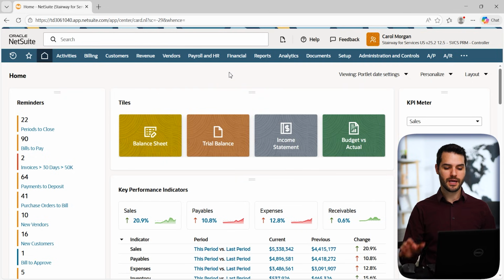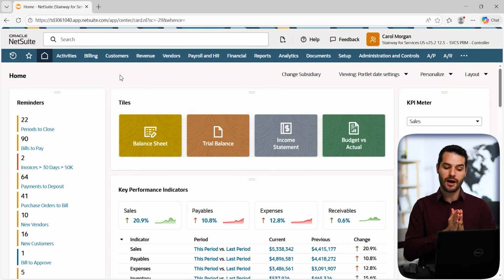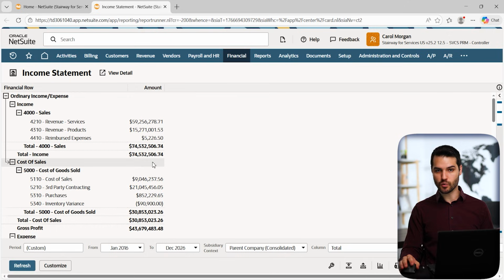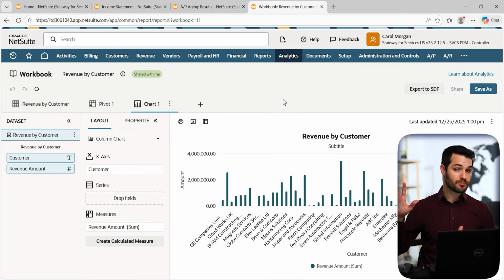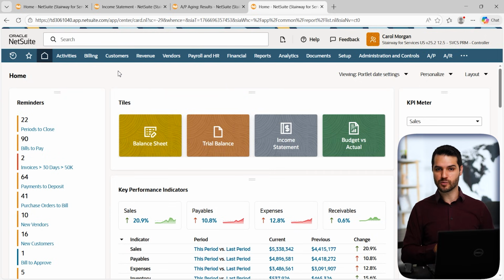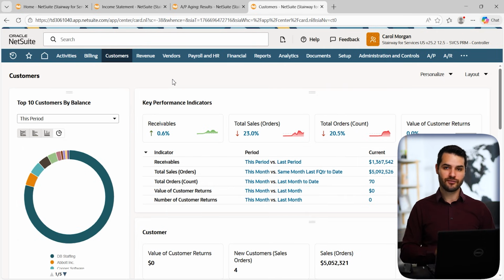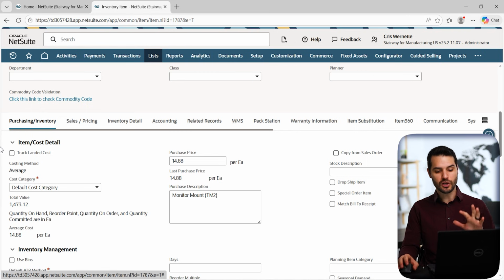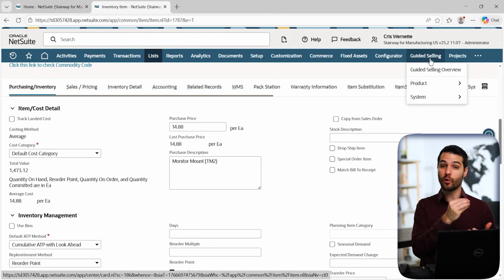NetSuite ERP Product Review - 2026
In this video, I review and discuss Oracle NetSuite as an ERP option considering it's strengths and weaknesses in areas like Accounting, Reporting, CRM, Customization, Inventory Mgmt, Manufacturing and AI.

In many of my other Youtube videos, I go into more depth on specifics modules.

Video Chapters:
00:00 – Intro
01:30 – NetSuite Dashboards
03:35 – Customization
05:45 - Reporting Tools
10:05 - Accounting
12:25 - CRM
14:45 - Inventory Mgmt
16:40 - Manufacturing
18:35 - NetSuite AI
20:00 - Outro